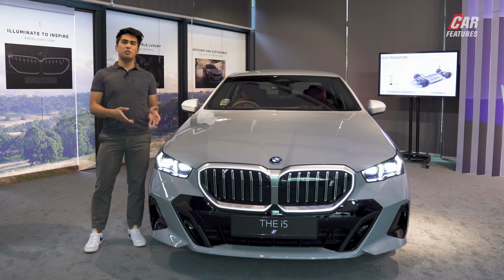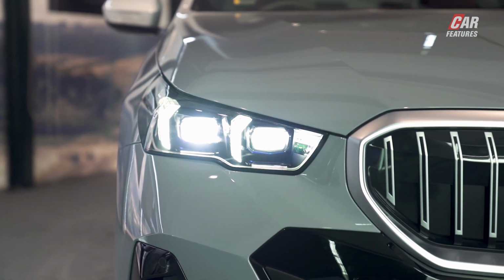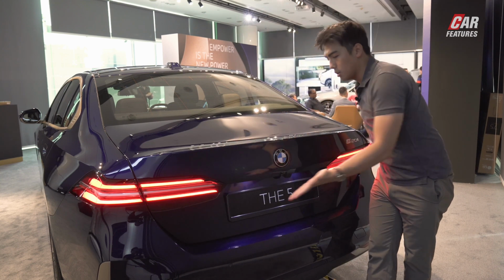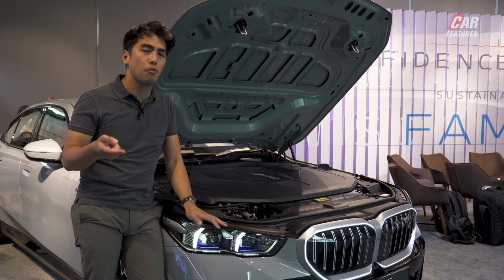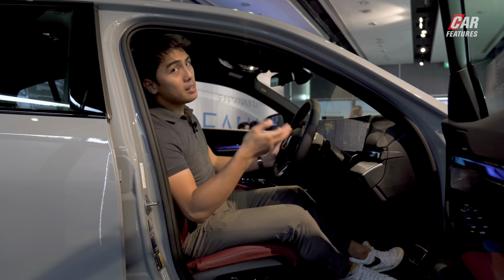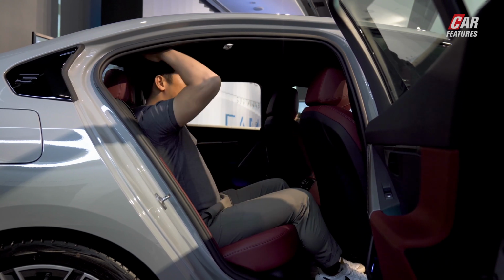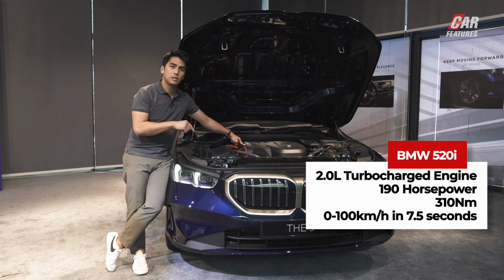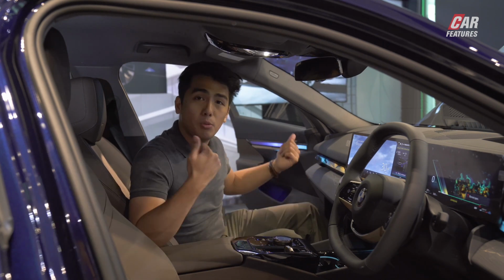The BMW i5 is the brand's first electric 5 Series | CarBuyer Singapore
Now in its 8th generation, the G60-generation BMW 5 series goes electric! At launch, the 5 series will be offered with two powertrains in Singapore; the ICE-powered 520i and the all-electric i5 eDrive40.

00:00 Introduction
00:43 The all-new 5 series
01:18 Exterior of the 5 series
02:51 i5 eDrive40 specifications
03:27 Interior of the 5 series
05:03 520i specifications
05:34 Pricing
06:05 Conclusion

For the latest news, reviews and more on cars in Singapore,

Produced by CarBuyer Singapore
Content copyright CarBuyer Singapore / CarBuyer.com.sg 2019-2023.